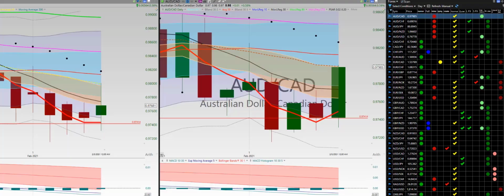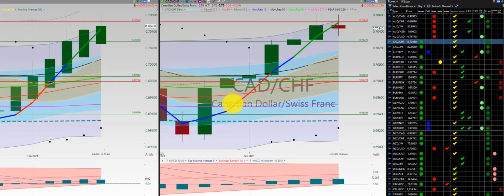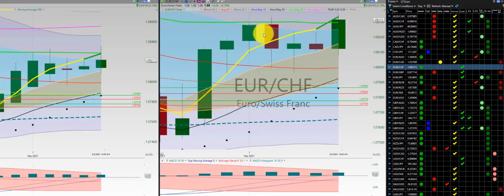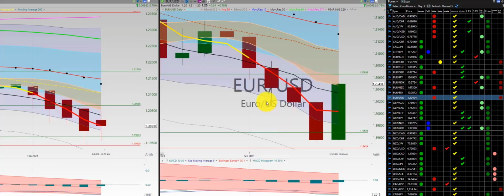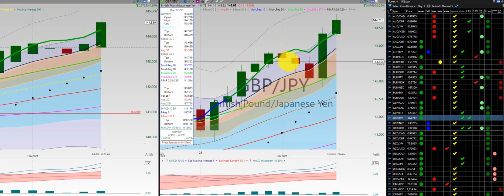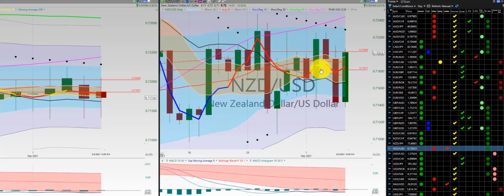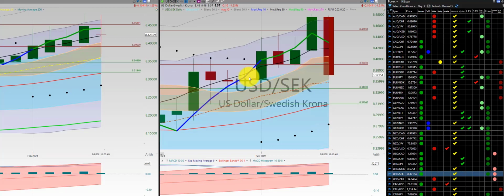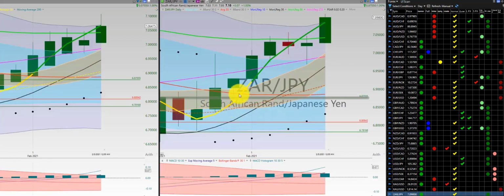20210205 Friday Forex Swing Trading TC2000 Week In Review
20210205 Friday Forex Swing Trading TC2000 Week In Review